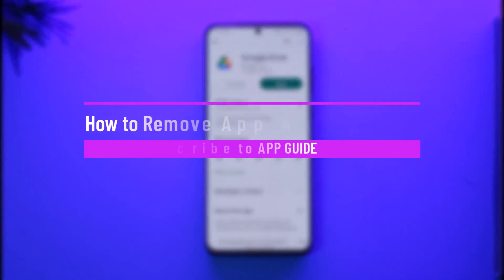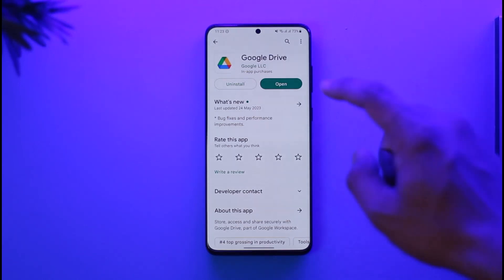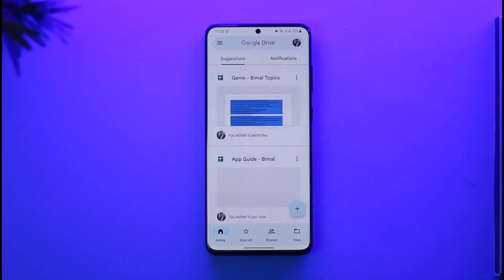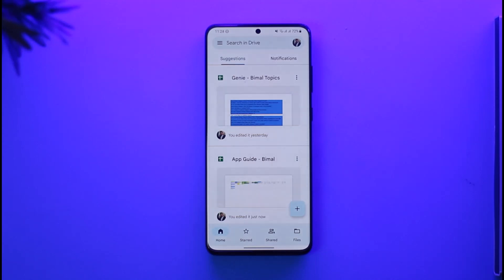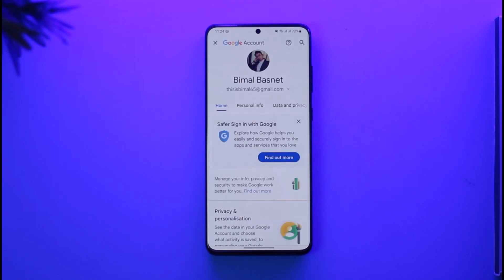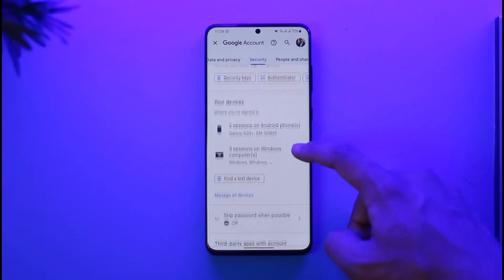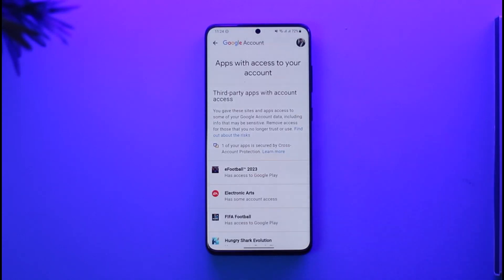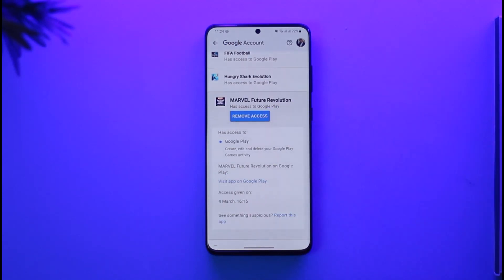How to Remove App Access to Google Drive !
This video guides you through an easy step-by-step process to remove app access to Google Drive. So make sure to watch this video till the end.

~ Chapters:
0:00 Introduction
0:10 General Info
0:34 Remove App Access
1:28 Conclusion